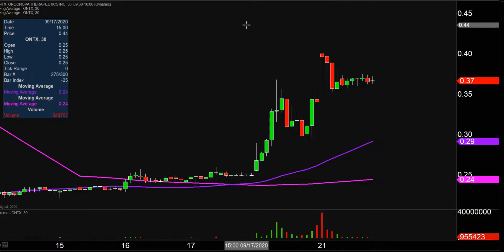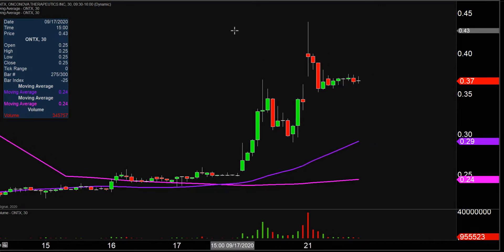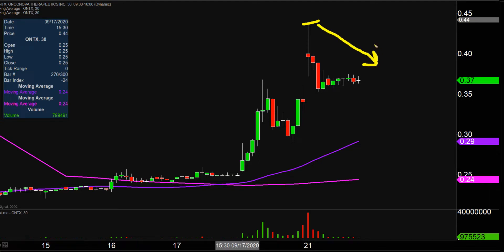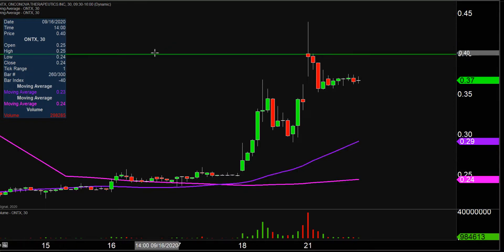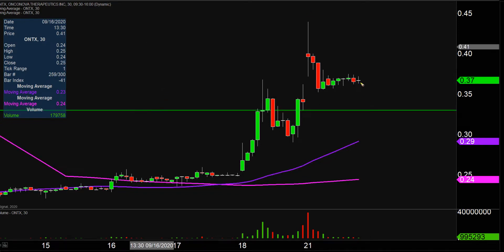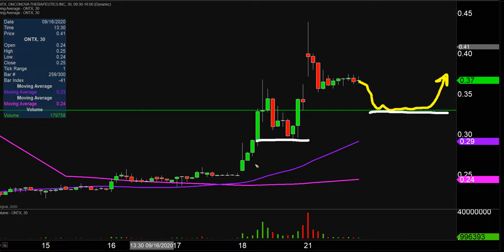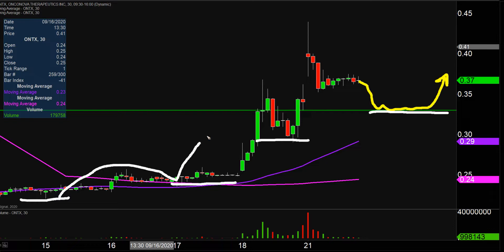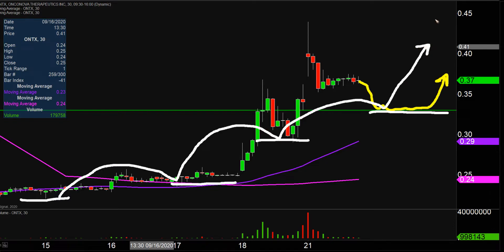Onconova Therapeutics, Inc. - ONTX Stock Chart Technical Analysis for 09-21-2020